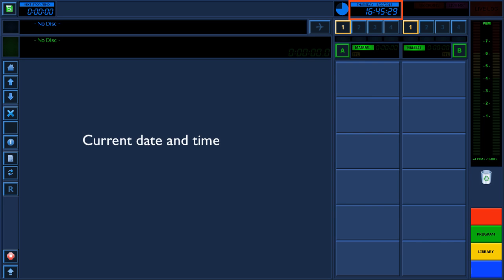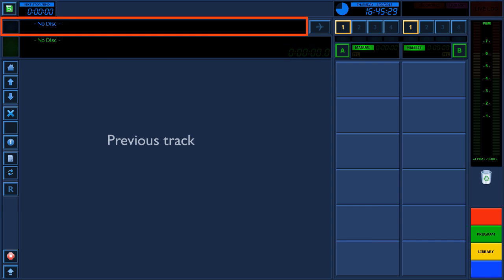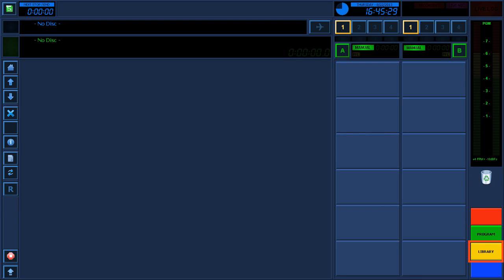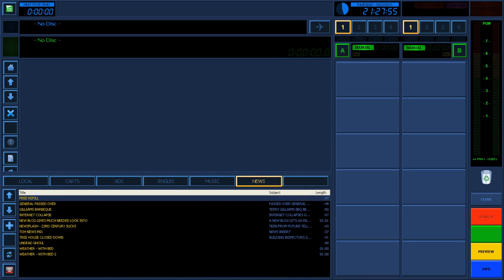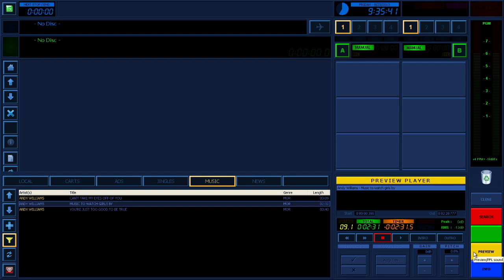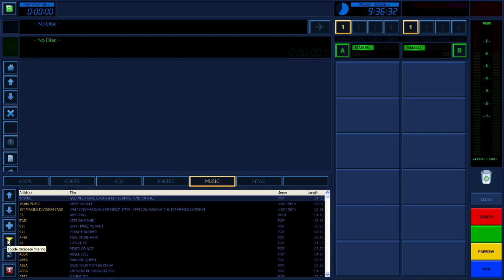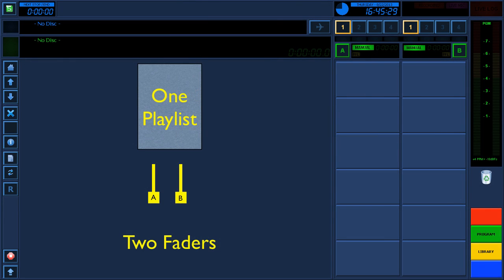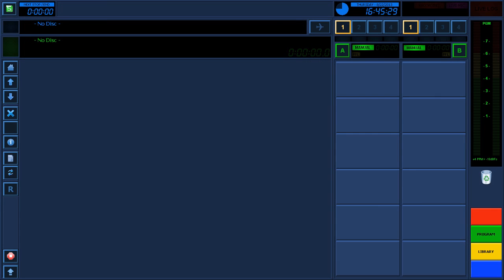SYN20 On Air Part 1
Synergy On Air